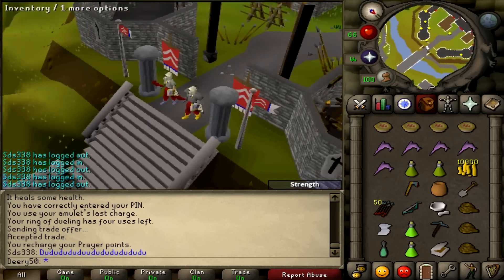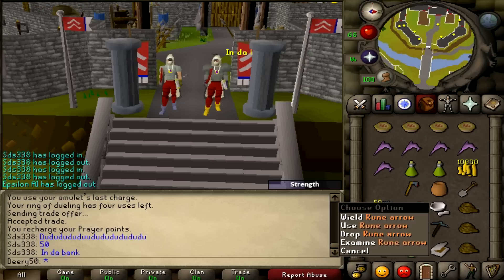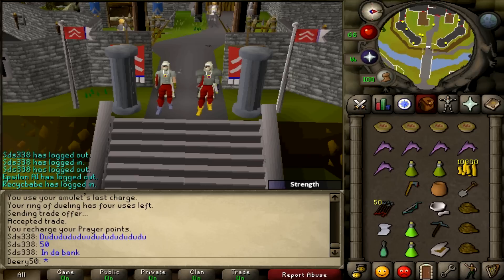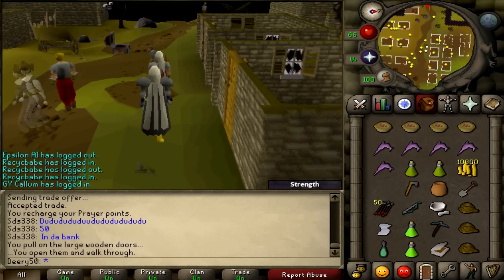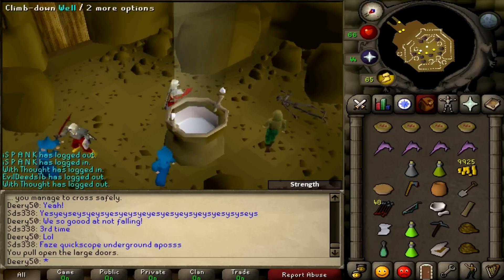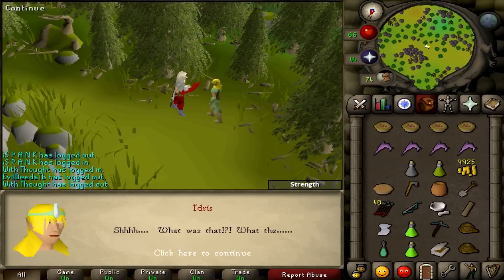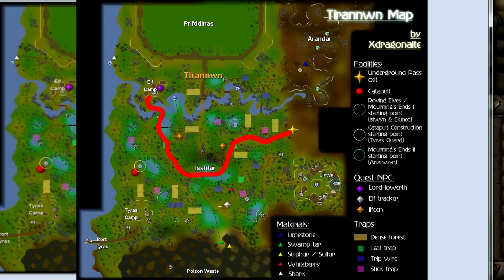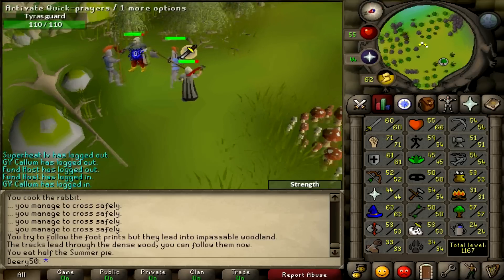Old School Runescape Lets Play -[Episode 50]- Regicide Quest Guide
Thanks for 50 episodes! Today we complete a very annoying quest that is 3 times as annoying as Underground Pass simply because you have to do the underground pass 3 times.